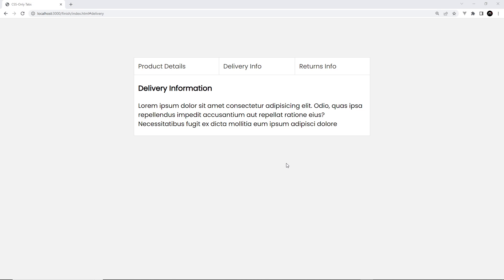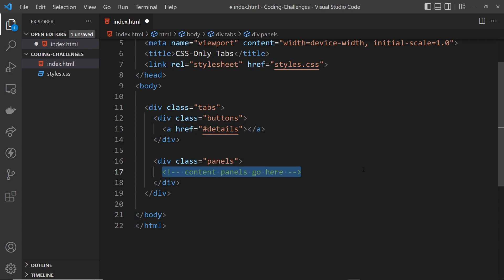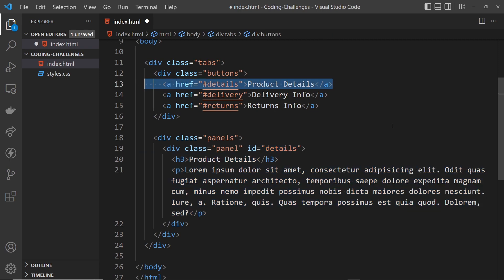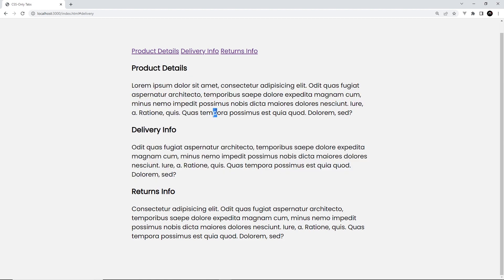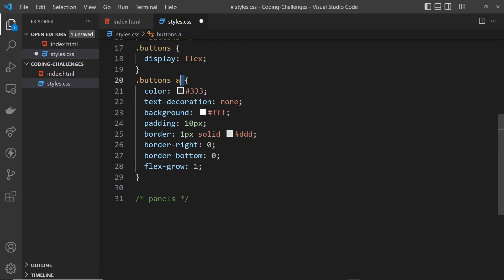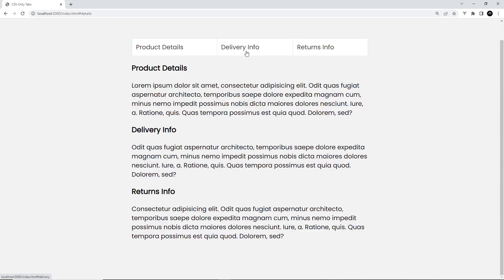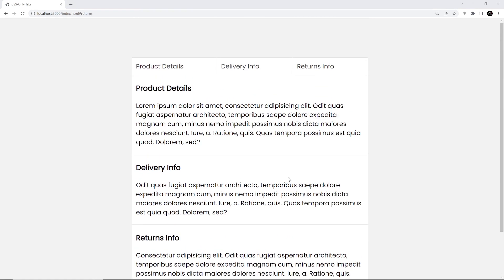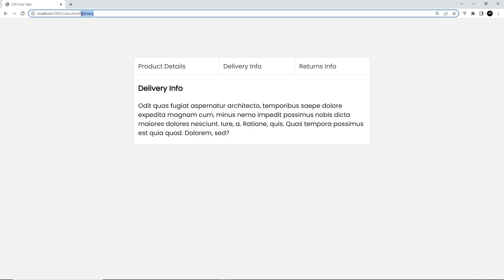Coding Challenge SOLUTION #4 - CSS-Only Tabs